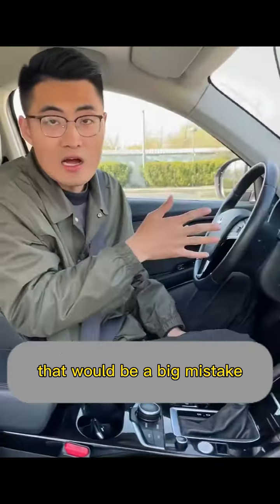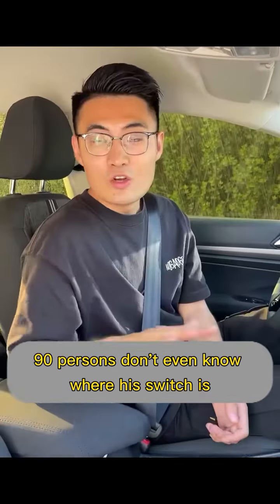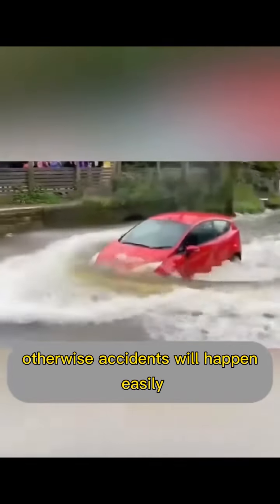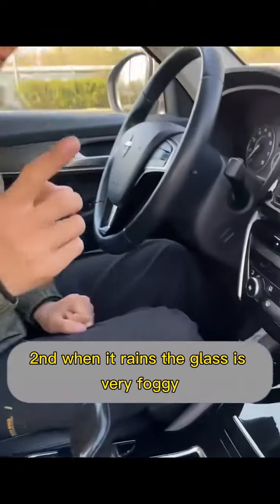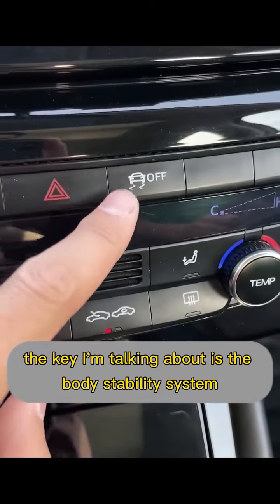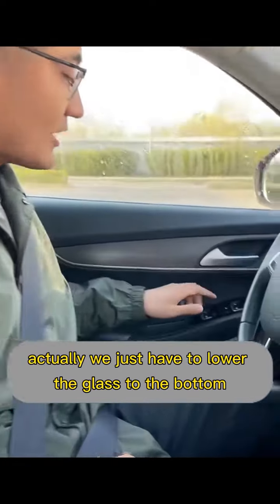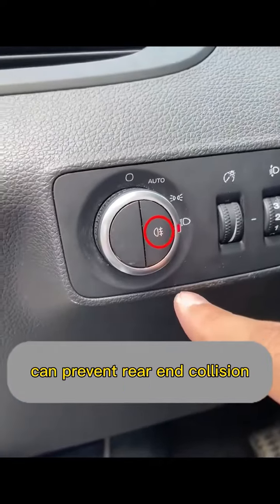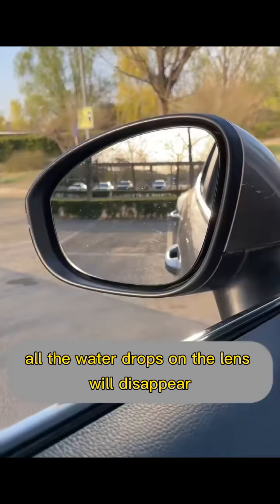Driving in rainy days is very dangerous. Mastering these skills can sa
Driving in rainy days is very dangerous. Mastering these skills can save your life!car